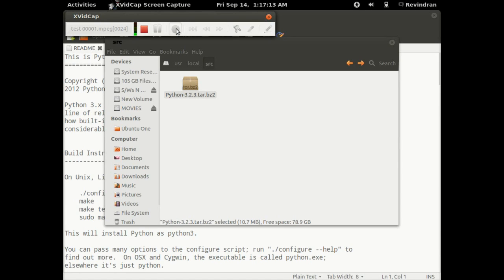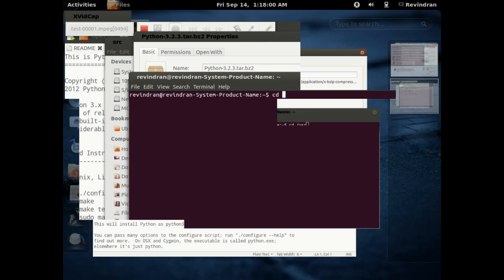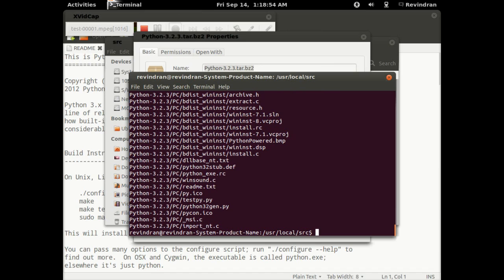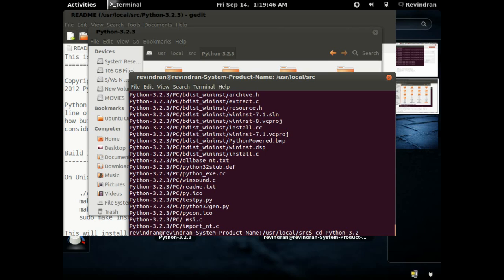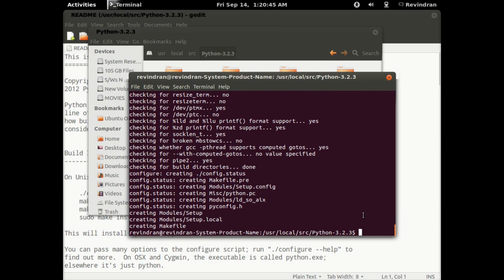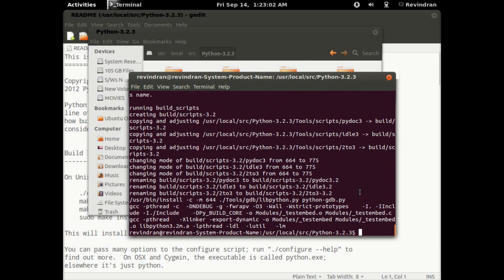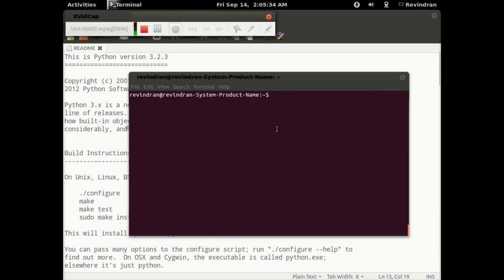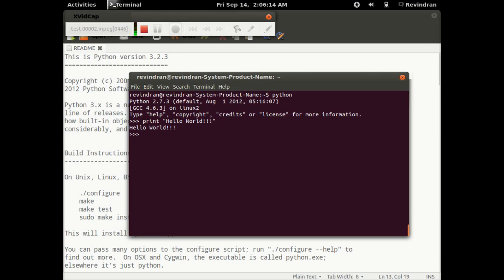Setup Python on Ubuntu 12.04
This tutorial describes the step by step procedure of setting up Python in Ubuntu 12.04.

Outline of the video:
- Extracting the downloaded tar file to an appropriate directory of your system
- Building the extracted files

Additional Tips not covered in the Video:
Running Python 3:
- Launch the Terminal
- Key in "python3" without quotes at the Terminal prompt. This should ideally launch Python 3.2.3
Note: The video instructs you to key in "python" at the Terminal prompt. This launches Python 2.7.3.

YouTube requires the up-loaders to refrain from adding any music to background of the video in order to prevent copyright violations. And that's the reason that I had to narrate the whole process rather than adding texts/subtitles to a 6 min long muted video.

Do drop in your comments below. I'll try incorporating them in my upcoming videos.

This is my first narrative video. So please be gentle with the comments.:-)

for more such tips and tricks.